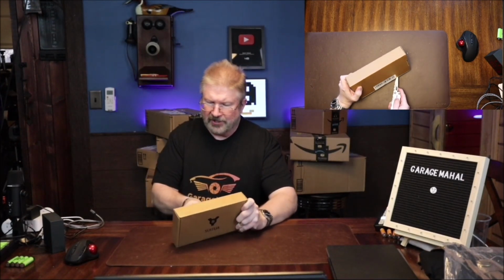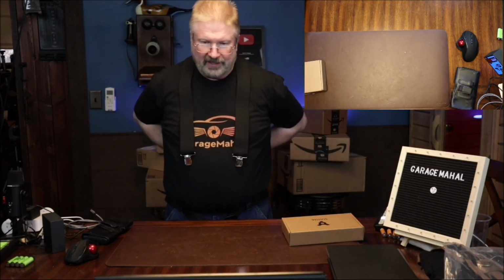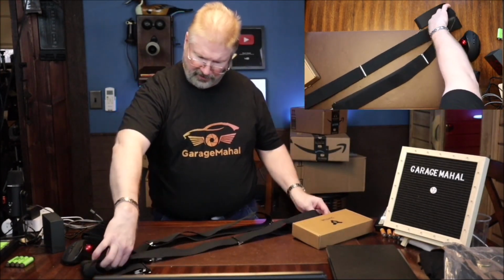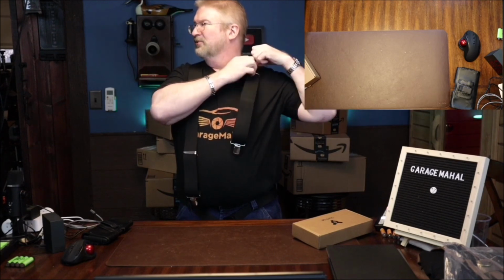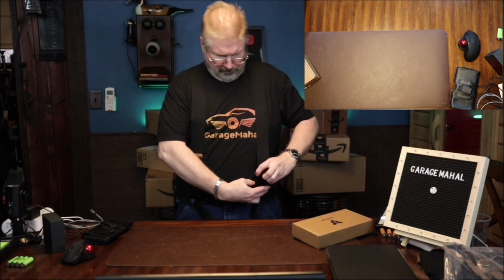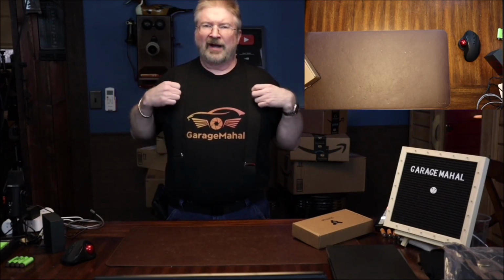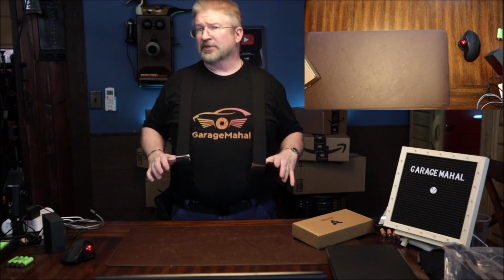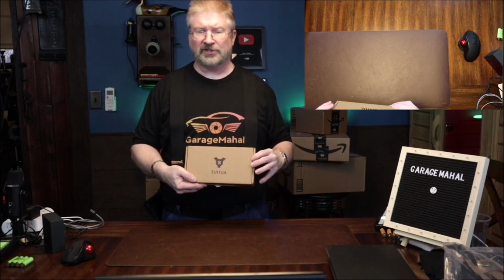SUITUA Suspenders for Men, X Back 2 Inches Wide, Adjustable Men’s Suspenders with Heavy Duty Clips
SUITUA Suspenders for Men

SUITUA Suspenders for Men, Mens Suspenders X Back 2 Inches Wide, Adjustable Men’s Suspenders with Heavy Duty Clips